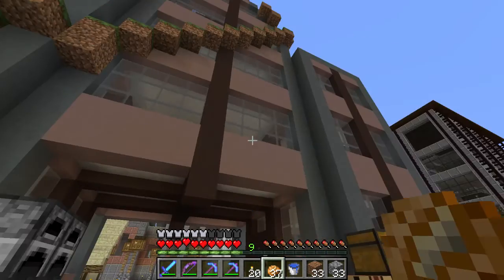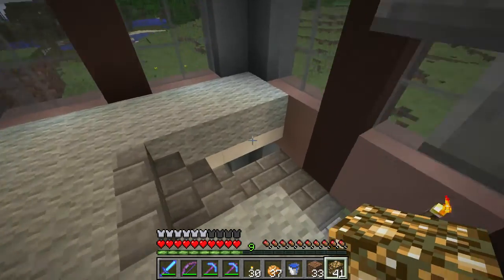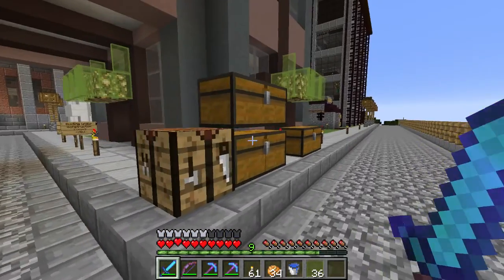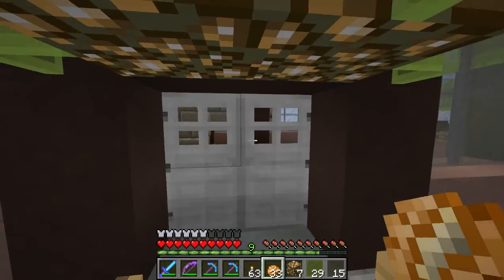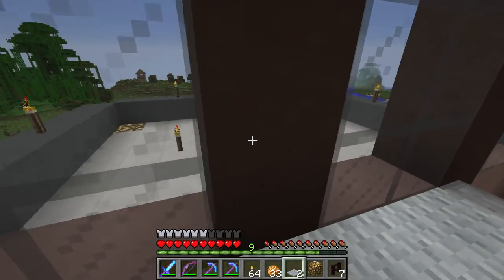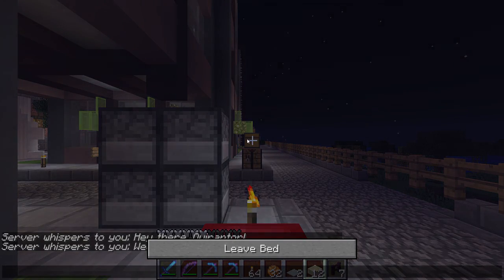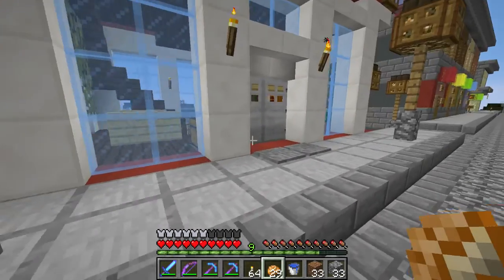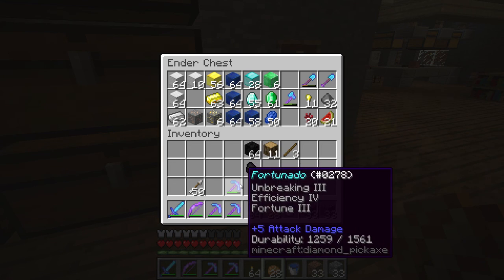Oviraptor Plays Minecraft - Decidedly Vanilla - S1 E90 - Lit Up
In this video, we light up the office tower.

Decidedly Vanilla is a private, invite-only vanilla Minecraft server.